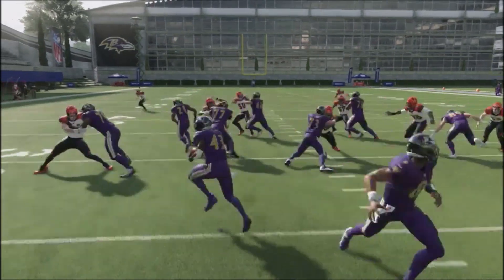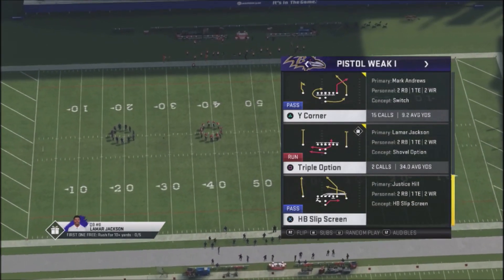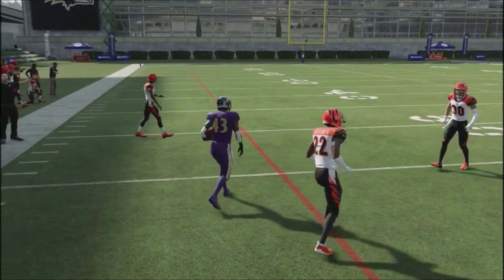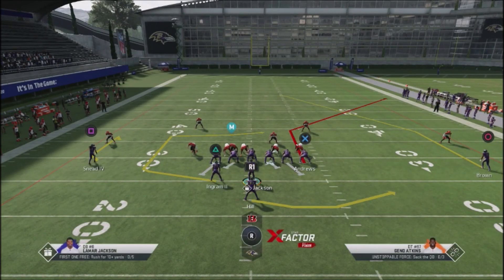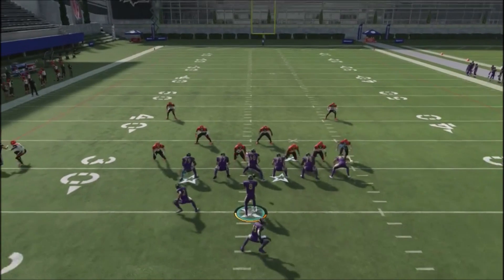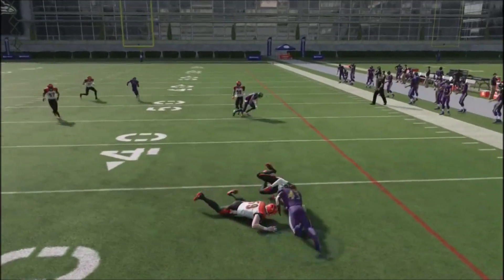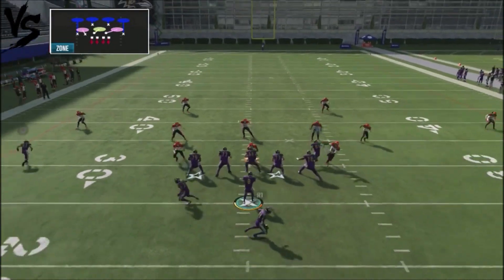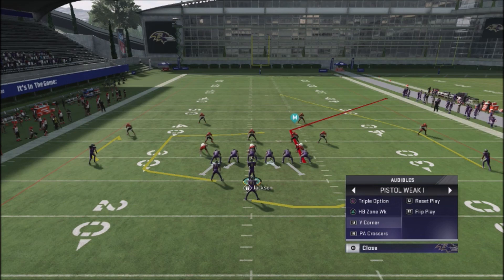MADDEN 3 PLAY MINI SCHEME WITH STOCK MONEY PASS PLAY TACTICAL TUESDAY #33 RAVENS PB